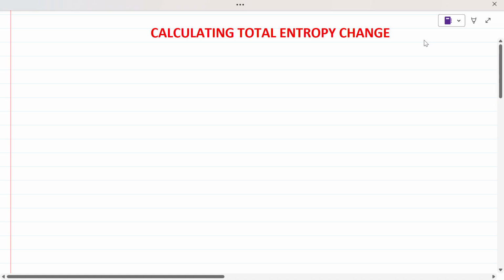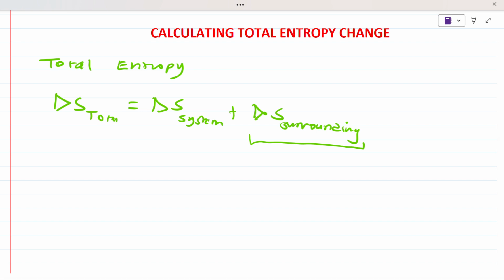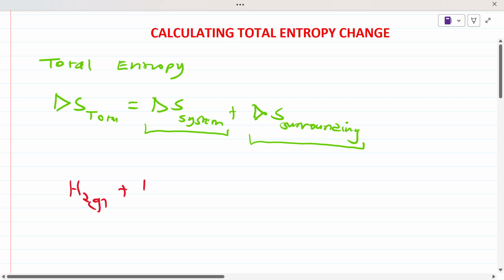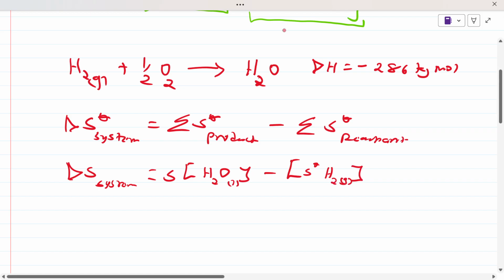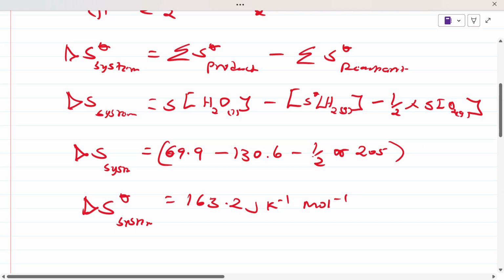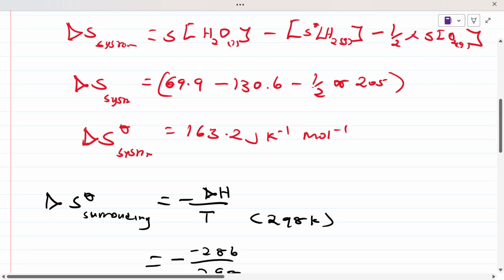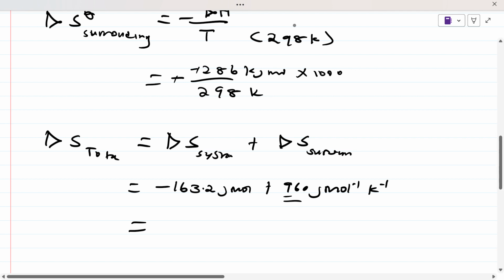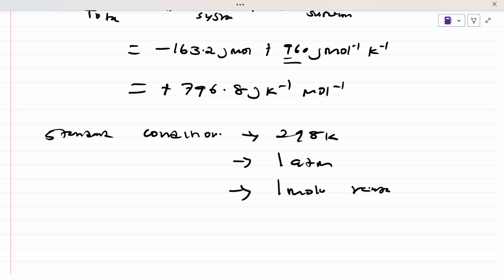CALCULATING TOTAL ENTROPY CHANGE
Total entropy is a measure of the disorder or randomness in a system, including both the system itself and its surroundings. In thermodynamics, the total entropy of a system and its surroundings always increases or remains constant in any spontaneous process, according to the second law of thermodynamics. This means that the total entropy of an isolated system tends to increase over time, leading to the concept of the universe moving towards a state of maximum disorder or equilibrium.